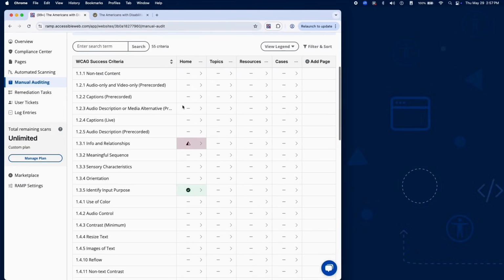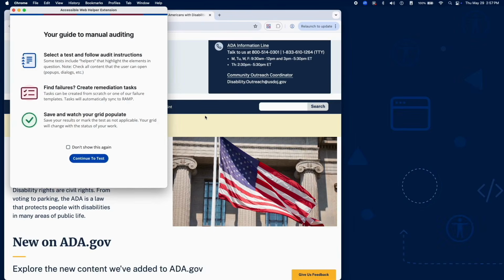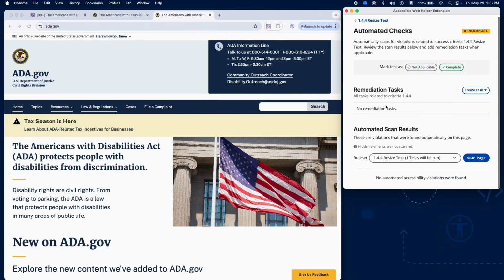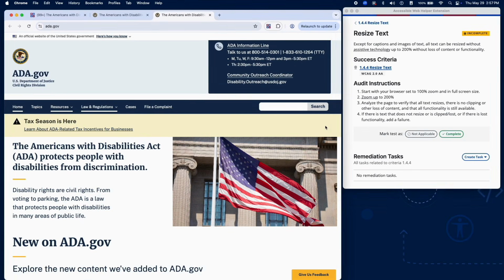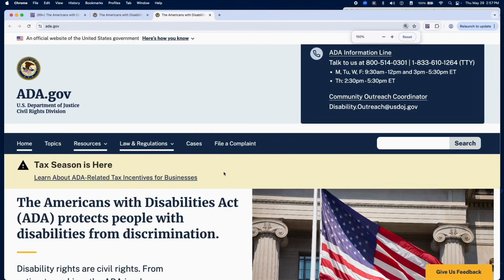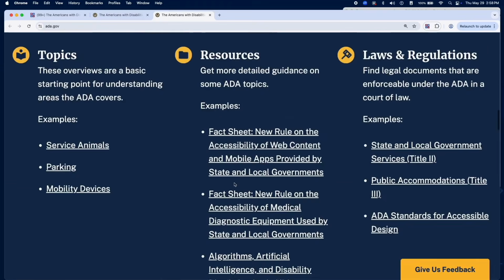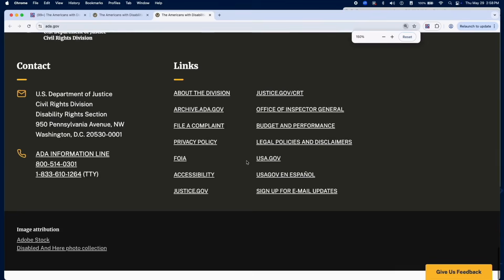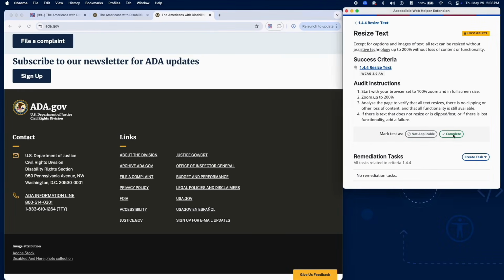Testing 1.4.4 Resize Text | Manual WCAG Auditing Tutorial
This video is part of our Manual Audit Mondays series, a weekly look at how to manually test specific WCAG success criteria using the Accessible Web RAMP Audit Grid and our Chrome extension. Each session includes a testing demo and a live Q&A with a certified accessibility expert.

This week, we're focusing on WCAG Success Criterion 1.4.4: Resize Text. This criterion makes sure that users can zoom in on content (up to 200%) without losing any functionality or readability, especially important for users with low vision.